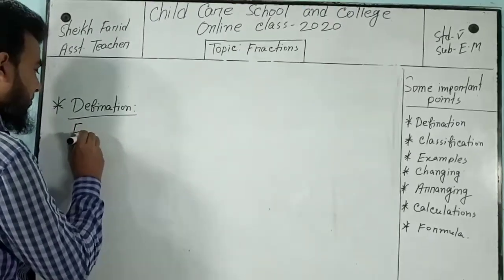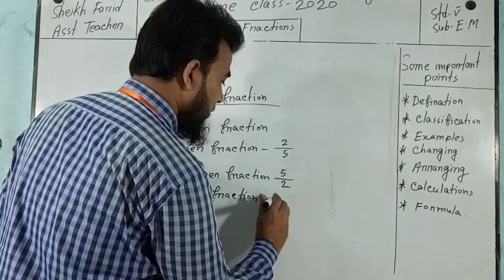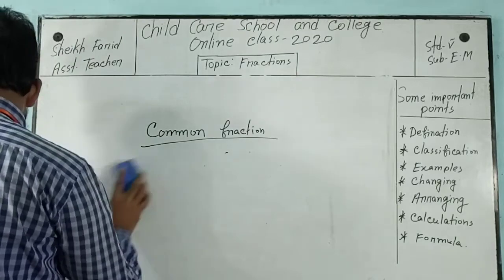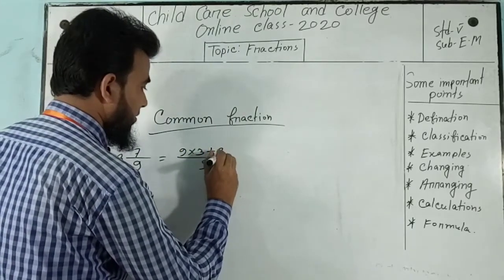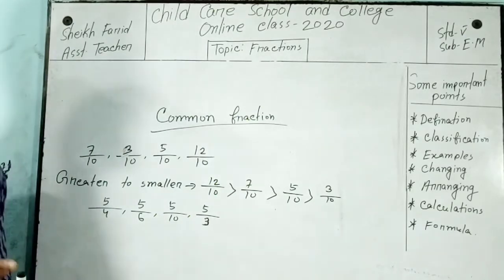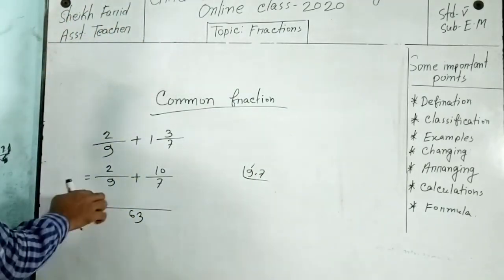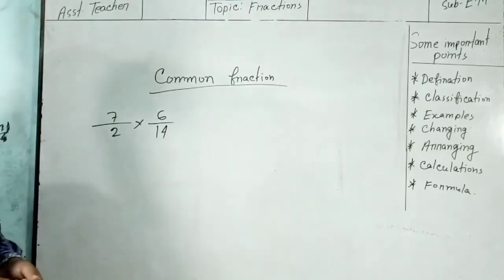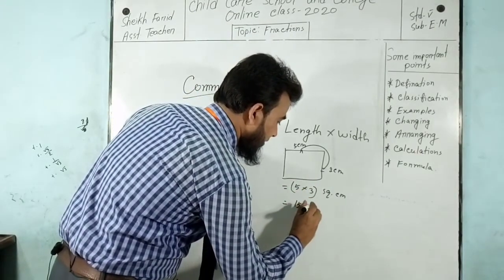Class :STD 5 || Subject: Elementary mathematics || English Medium || Teacher: Sheikh Forid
💎Child Care School And Collage💎

👉Online Class
(English Medium)
👉Teacher: Sheikh Forid
                   (Assistant Teacher)
👉Class: Standard V
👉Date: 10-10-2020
👉Subject: E.M

👉If You Have Any Question Please Comment On The Comment Box💕